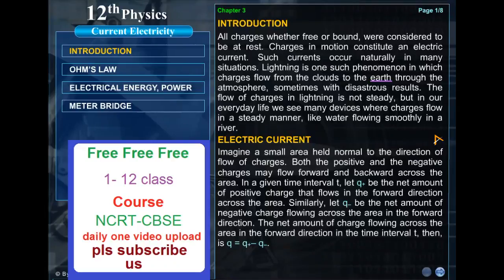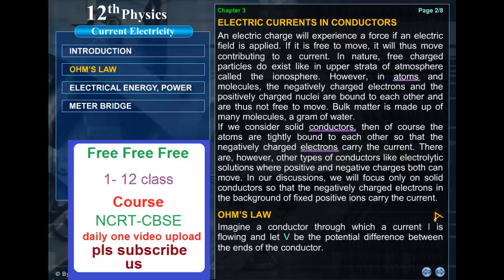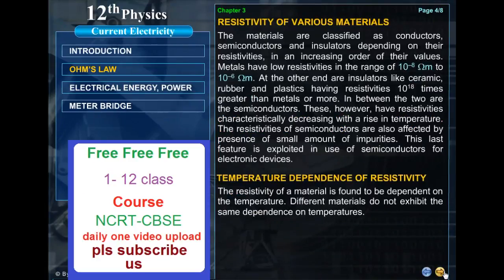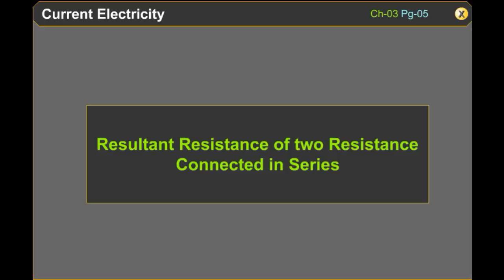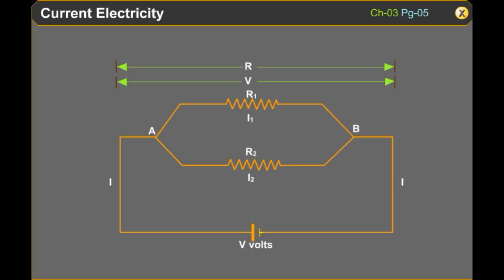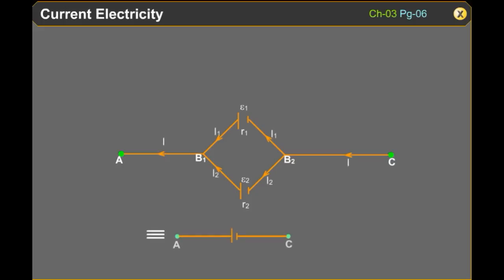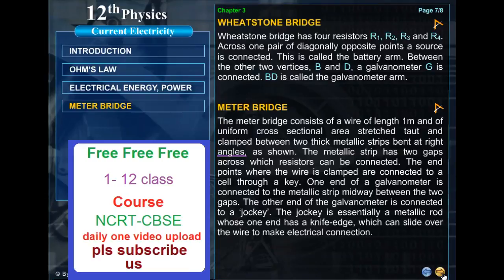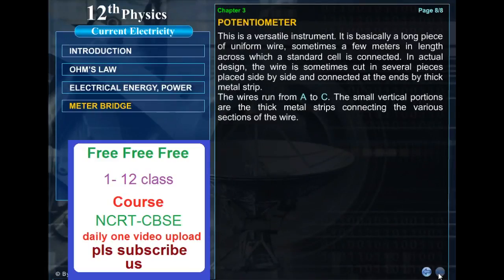free CBSE 12th class physics chapter 3 - current electricity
never buy this course video -
it is FREE FREE FREE you can download this course
for downloading youtube video- pls use this